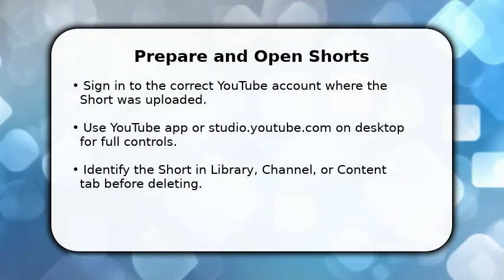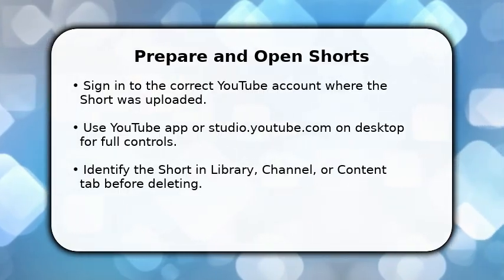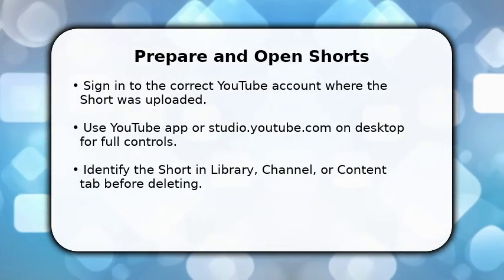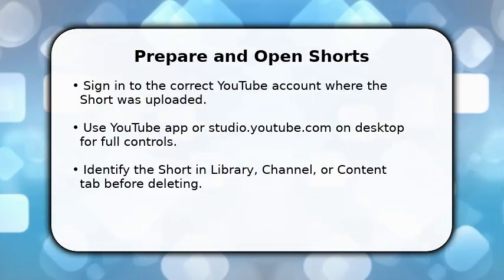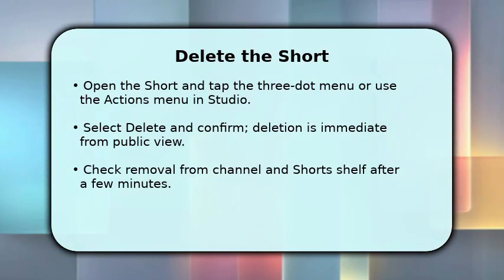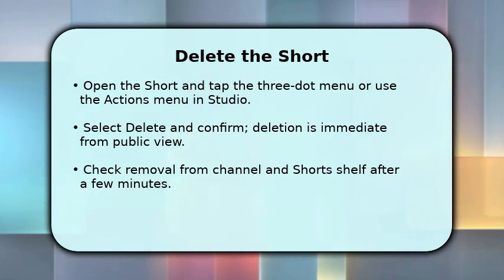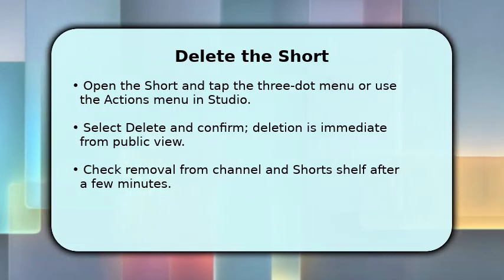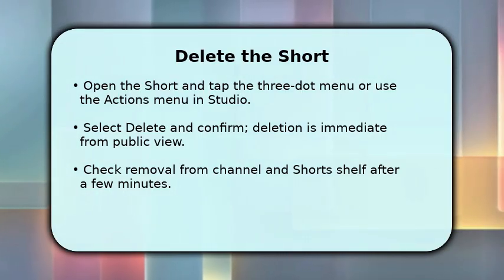How to Delete Youtube Post Shorts - Full Guide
Discover the step-by-step process of removing YouTube post shorts. This comprehensive guide covers all aspects, from initial deletion requests to confirmation and final removal.